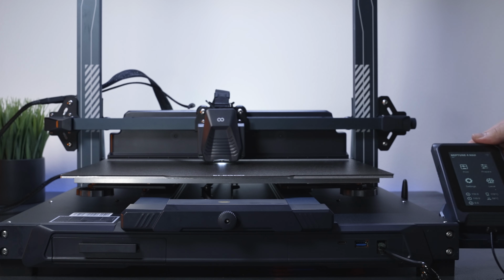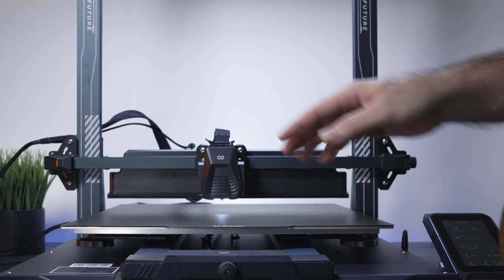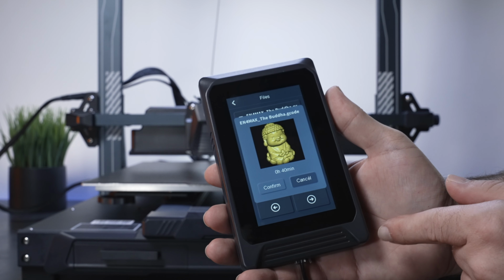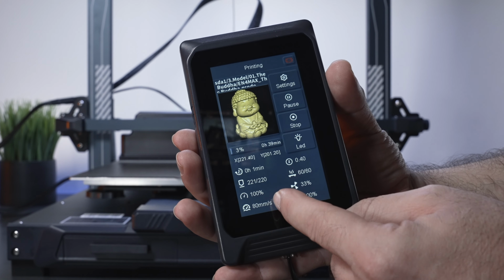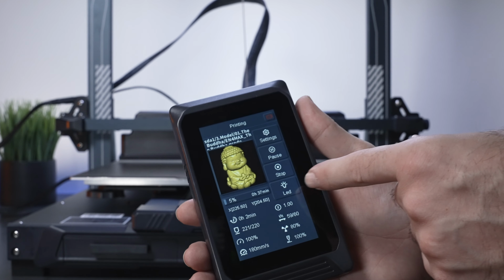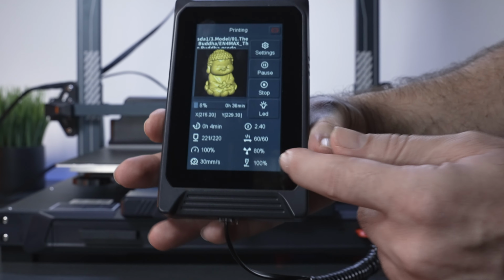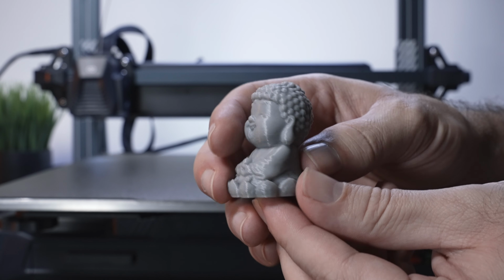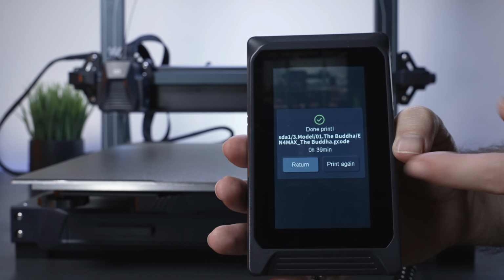Elegoo Neptune 4 Max - First Print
First Print on the Elegoo Neptune 4 Max 3D Printer

ELEGOO Neptune 4 Max 3D Printer, 500mm/s High Speed Large FDM Printer with High-Temp Nozzle, Auto Leveling and Direct Drive Extruder, 16.53x16.53x18.89 Inch Printing Size

500mm/s Lightning-Fast Speed
Neptune 4 Max comes with the powerful Klipper firmware, enabling impressive printing speeds of up to 500mm/s (default 250mm/s) and up to 8000mm/s accelerations. Rapid filament is recommended for high speed mode
Massive Build Volume
420x420x480mm spacious build volume, Neptune 4 Max help you bring ambitious designs to life, whether for large models or multiple smaller objects

Precise & Excellent Printing
Support input shaping and pressure advancing, and acceleration sensors on the X and Y axes for automatic calibration, reduce impact of vibration on the printing accuracy. You can get precise details, amazing quality and fast printing all at the same time

Direct Drive Extruder
Self-developed dual-gear direct drive extruder has a 5.2:1 reduction ratio, providing powerful extrusion and smoother filament feeding. Paired with metal throat pipe and unique air duct design to reduce nozzle clogging risk

300°C High-temp Nozzle
High-temp nozzle with extended hot end design, 60W ceramic heating element and PID parameters automatic calibration, ensures faster and smoother melting and extrusion, can handle various filament materials as PLA, PETG, ABS, TPU and nylon

Efficient Cooling & Easy to Use
Powerful double-sided cooling fans and model cooling blower fans prevent warping and enhance print quality. Various connect options including WIFI, U disk, and LAN, just start your printing jobs with a one-key file transfer